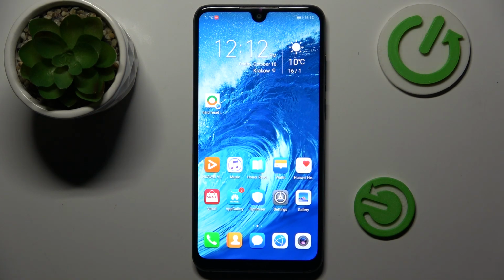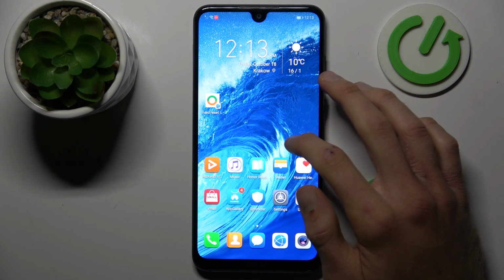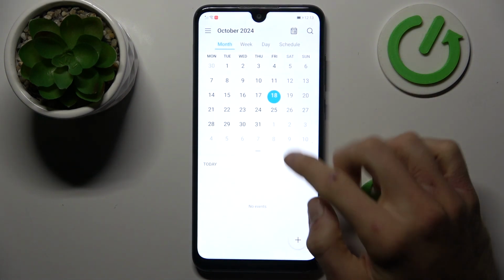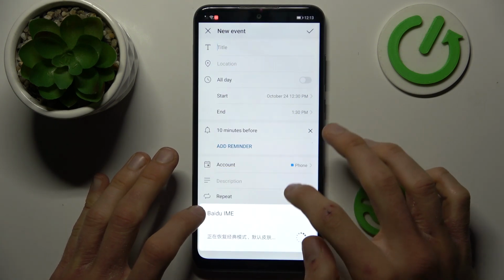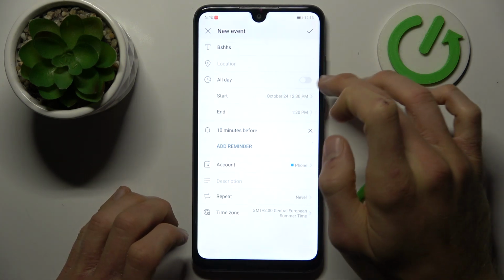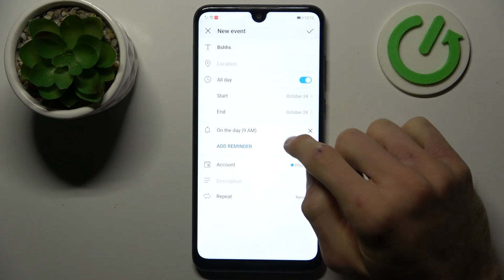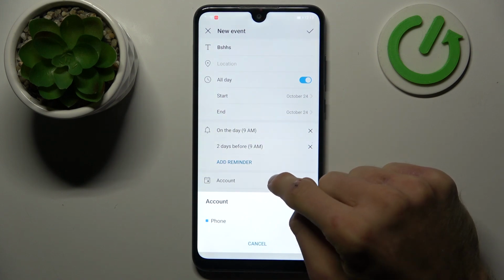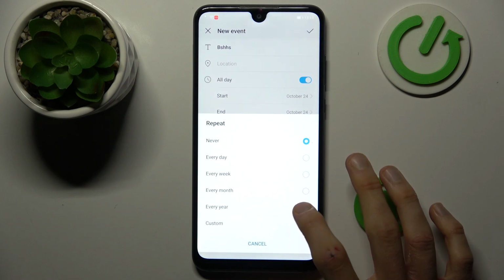How to Add an Event to Calendar on Honor 8X Max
In this tutorial, learn how to add an event to the calendar on your Honor 8X Max! Keeping track of important dates and appointments is essential for effective time management. Follow our step-by-step guide to quickly and easily create events in your calendar app.

How to add an event to the calendar on Honor 8X Max?
What are the steps to create a calendar event on my Honor 8X Max?
How do I set reminders for events in the calendar on Honor 8X Max?
How to manage calendar events on Honor 8X Max?